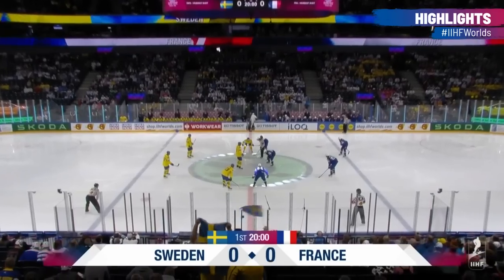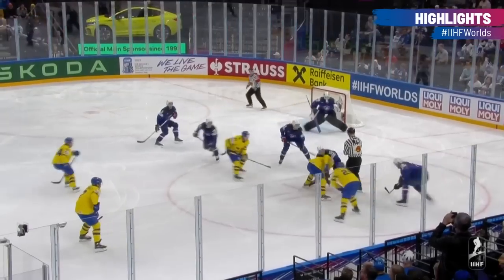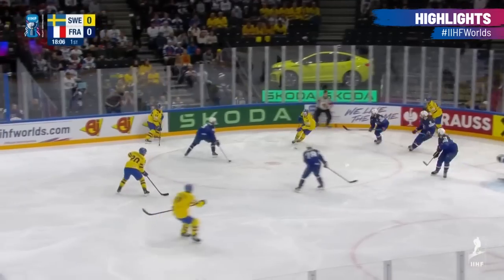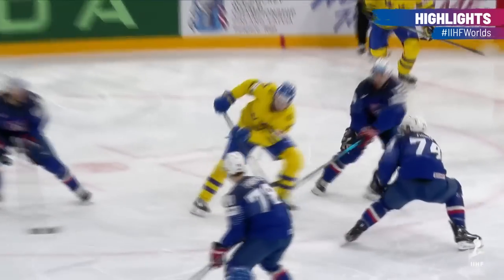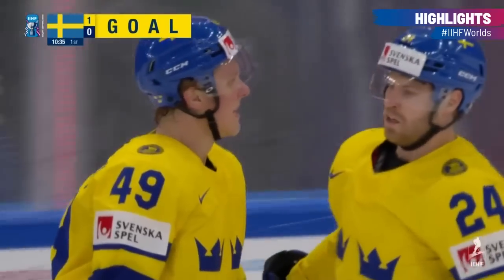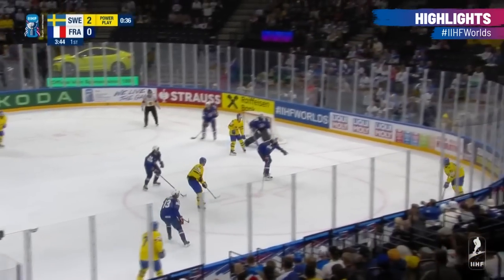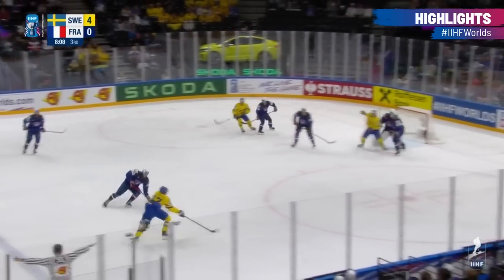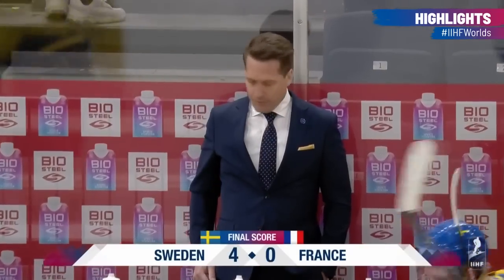Highlights | Sweden vs. France | 2023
Watch the Game Highlights from Sweden vs. France, 05/20/2023
With four goals from their first seven shots, the Swedes brushed aside France to remain undefeated in Tampere.

The IIHF is proud to bring you the IIHF Ice Hockey World Championship!